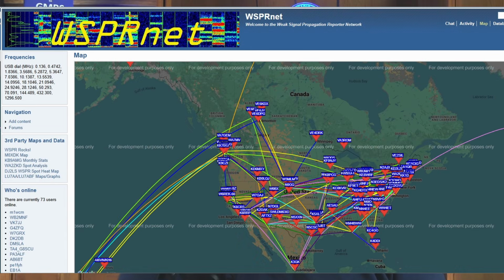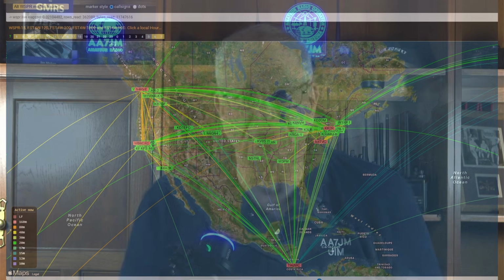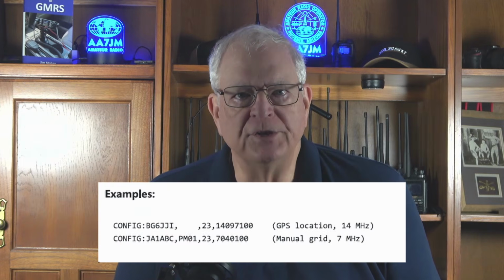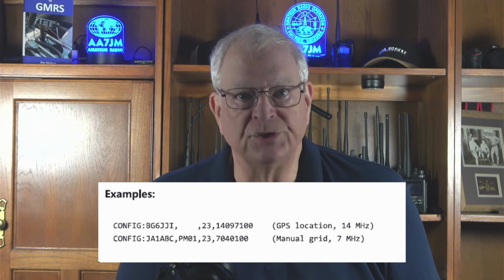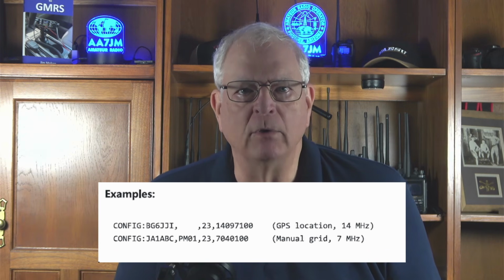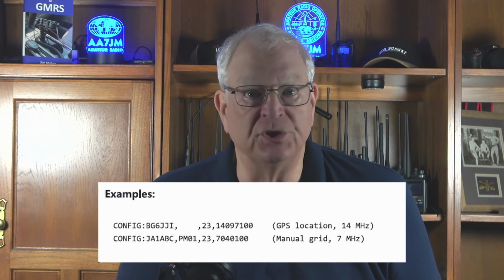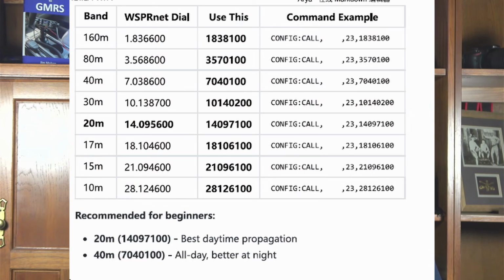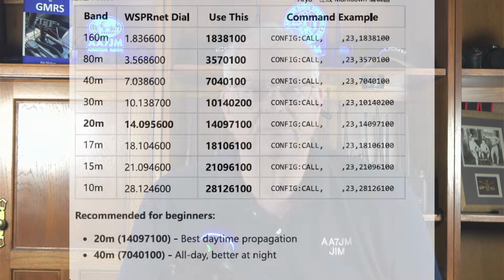Check Your Antenna and Propagation With This WSPR Beacon Transmitter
In this video we’re taking a look at the WSPR Beacon Transmitter. This little device allows you to transmit on WSPR frequencies and then check various WSPR mapping websites to see where your signal has been heard.

These displays allow you to assess both the band propagation for a particular day and get a sense of how your antenna is working especially in terms of any directionality.

You can also learn about becoming a channel member by clicking the join button below the video or make a one-time contribution by clicking the Thanks button, also below the video.

WSPR Beacon Transmitter (Ali Express)

SMA to UHF adapters

SMA Connector Kit

Store statement:
Please visit the Radio Related section of our Amazon Store for interesting and essential items to get the most from your radio and related activities.